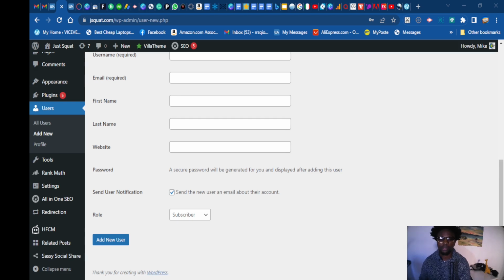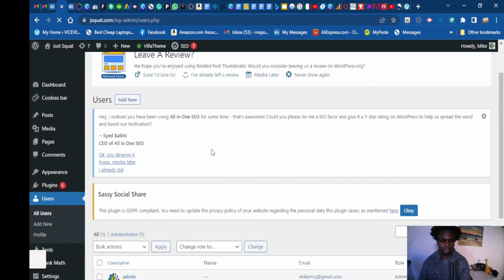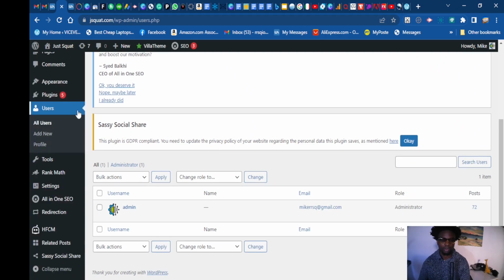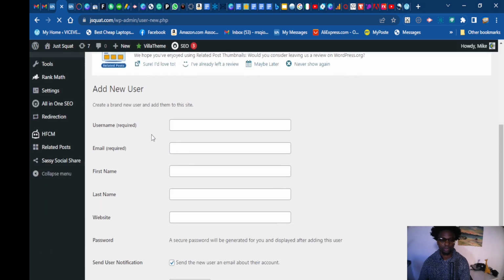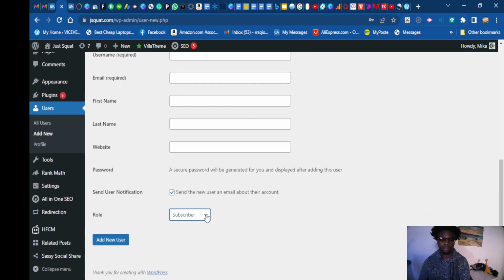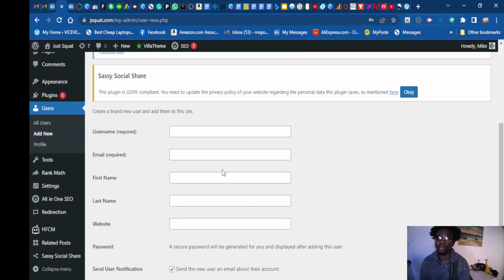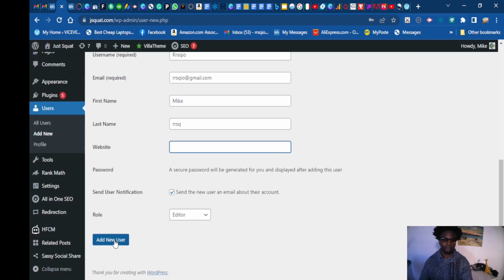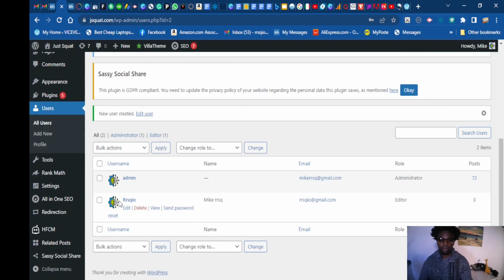How To Add User To Wordpress Website As Editor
This is a vidoe tutorial that shows you How To Add a User on your Wordpress Website As Editor.